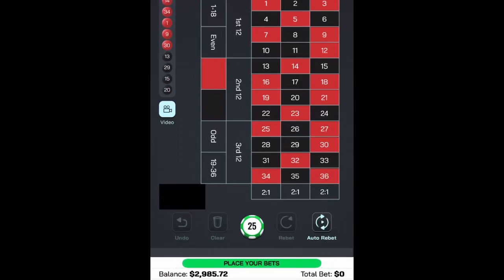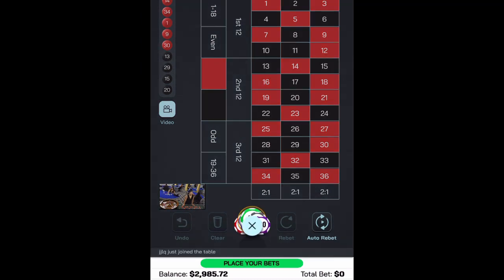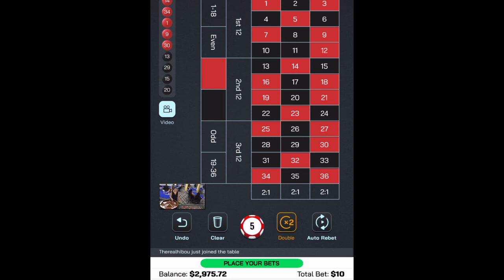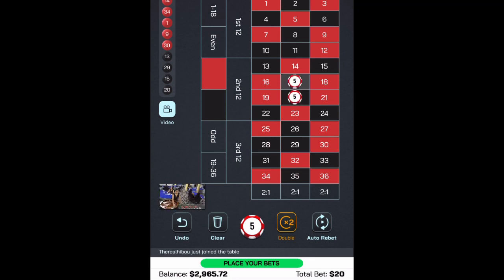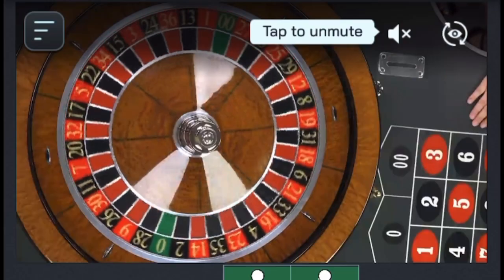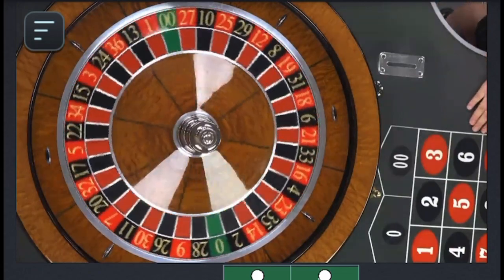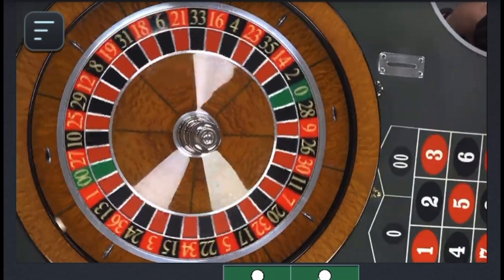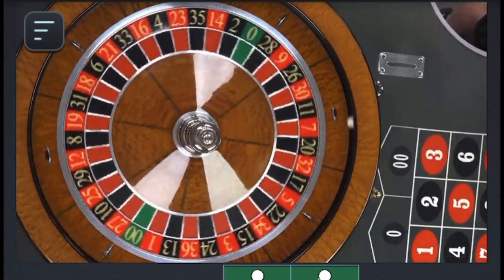All You Need Is One Spin | Live Roulette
We gamble all the time it was only right we document our success and losses.

Hey Family. Thank for all the support over the last couple months. Back with another online roulette season for you guys. Let me know if you prefer In person Casino or if you like the online casino play.